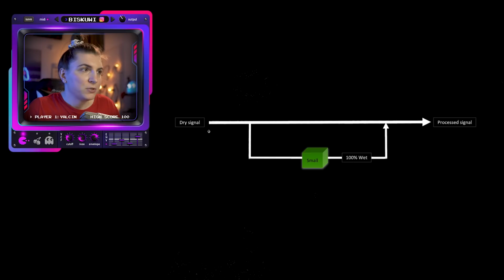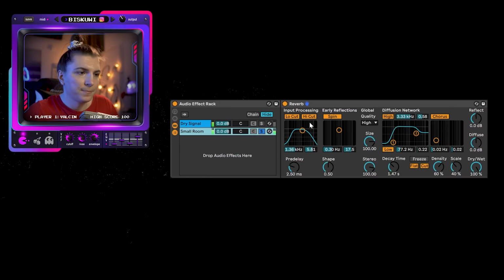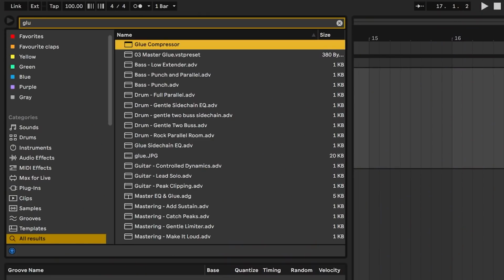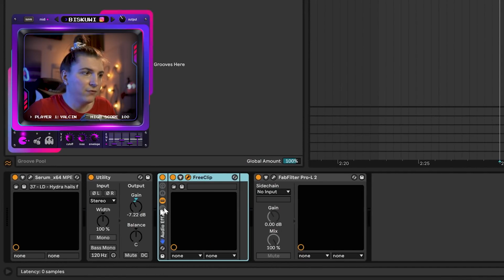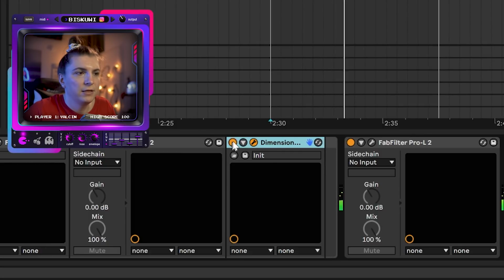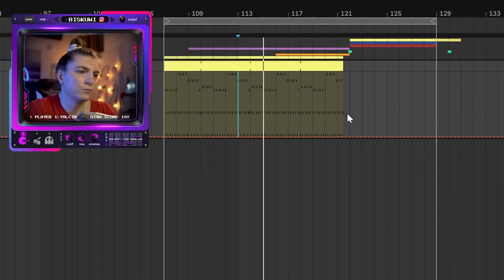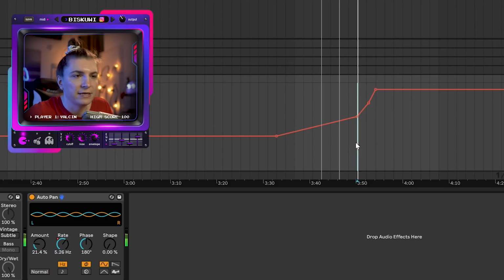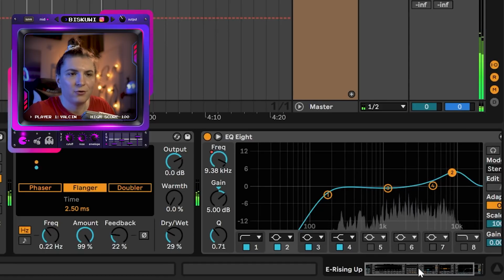3 Iconix FX Chain Every Producer Should Know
Fx chains are one of the most crucial tools of an electronic music producers. And today, we are taking a look at 3 iconic FX chains that every producers should know.

00:00 1. Gated rooms
04:00 2. Get it dirty
07:37 3. Colourful shimmers